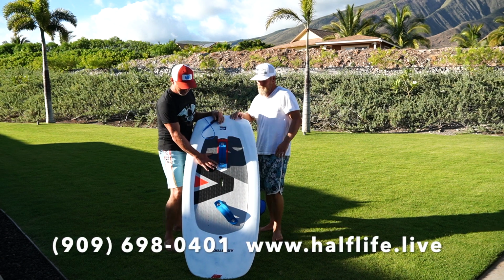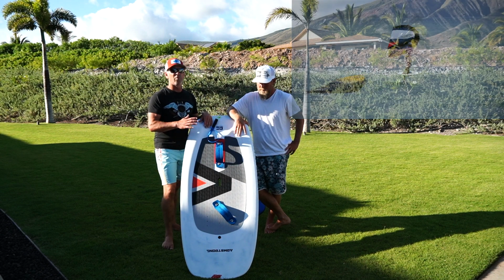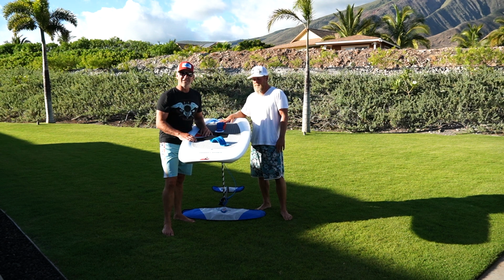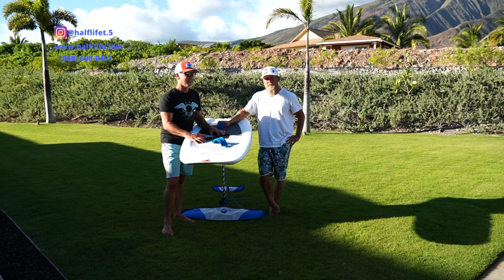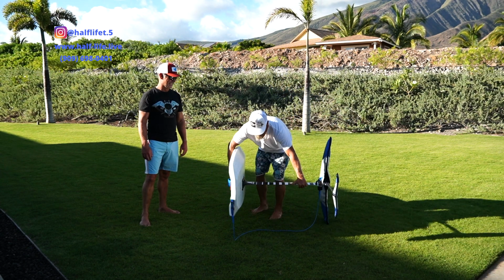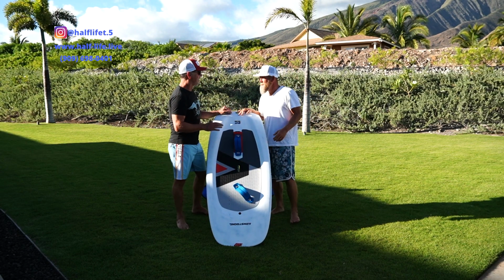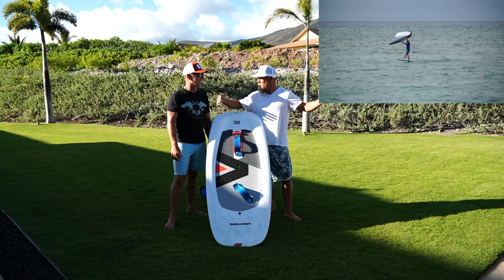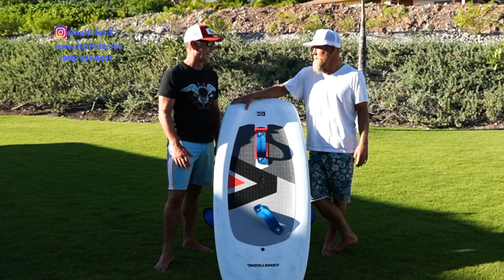Armstrong Wing Sup Foil Board Review (Wing Sup Forward Geometry)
This video reviews the Armstrong Foils forward Geometry Wing Sup board.  Featuring a double concave bottom, carbon stringers, and all carbon design and manufacturing, this board is light, stiff, and very responsive.
We'll walk you through the features and include footage on Maui's north shore from a month or so ago.

If you like wing foiling, this foil board is certainly worth checking out.